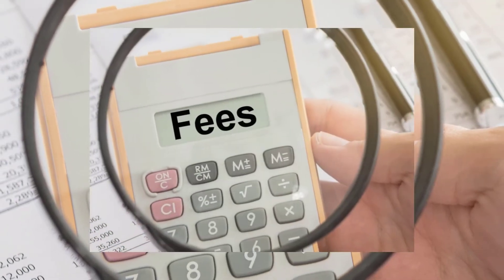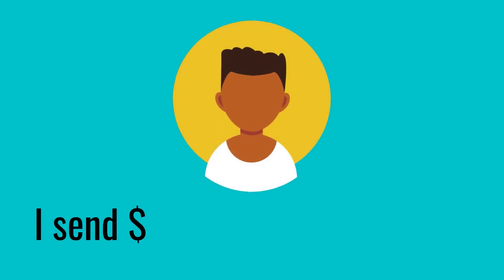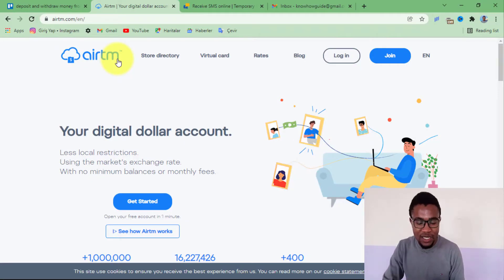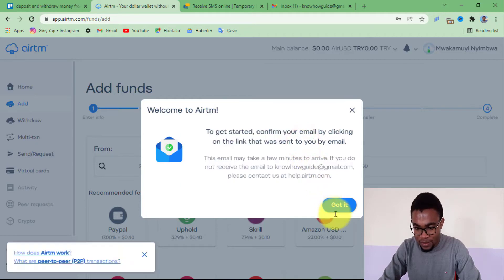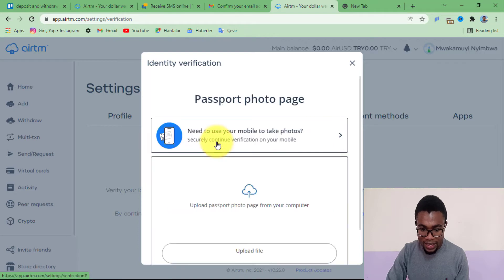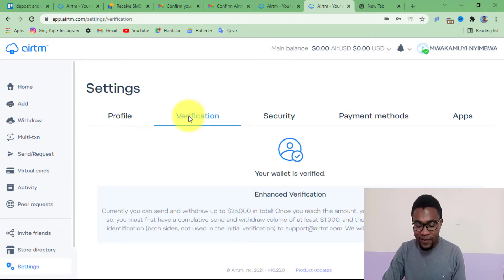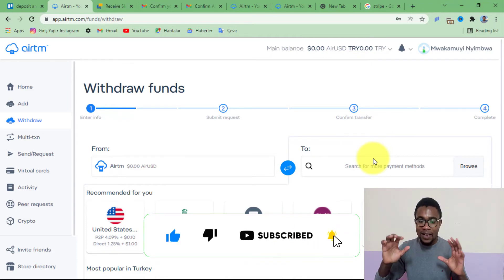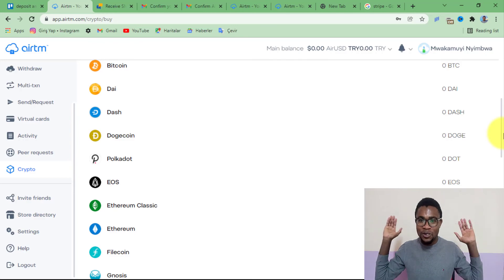AIRTM HOW IT WORKS, How to Create and Verify an Airtm Account, Airtm Tutorial for Beginners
Are you tired of high transaction fees when transferring money? Well, in this video, I will show you how to create and verify an Airtm account. Airtm allows transferring money between different e-wallets, banks, mobile money wallets and countries at low costs.

What is Airtm?
Airtm is a peer-to-peer payment platform with over 400 plus payment methods across the globe. You can use it to send, receive and even keep money in the dollar currency. Because it has so many payment methods, you can use it to send or receive money from almost each and every country and send or receive money from almost any bank, e-wallet, or mobile money account.

About:
Airtm
Airtm account
create airtm
create airtm account
how airtm works
airtm how to use
verify airtm
airtm verification
how to create airtm account
how to verify airtm account
airtm send money
airtm kyc
airtm review
what is airtm
how to send money on airtm
airtm account verification
airtm create account
create airtm verified account
airtm tutorial
airtm sign up